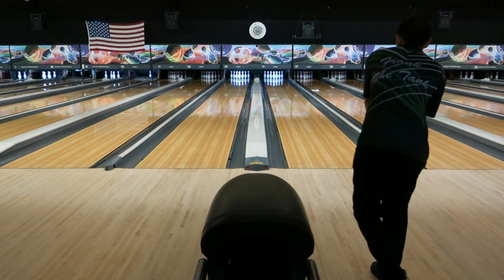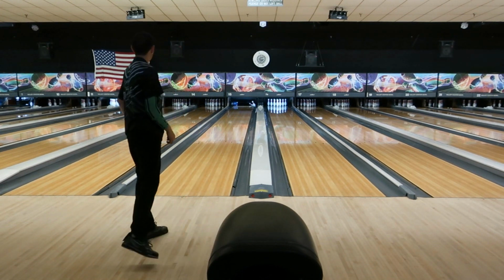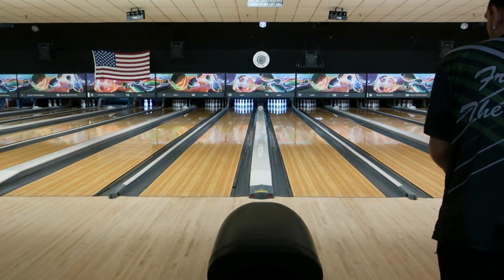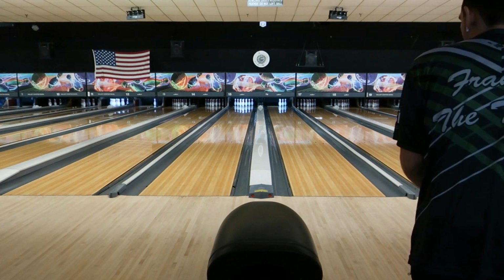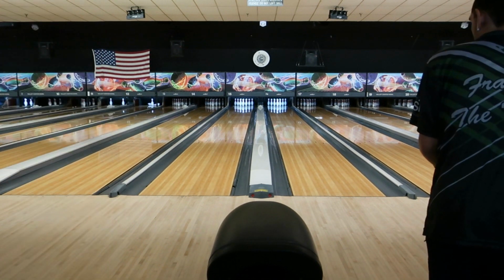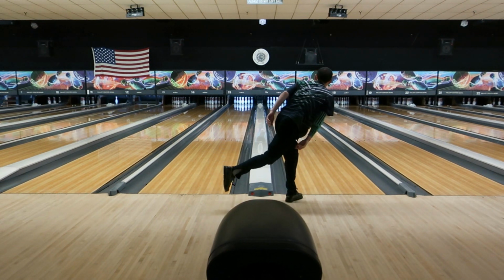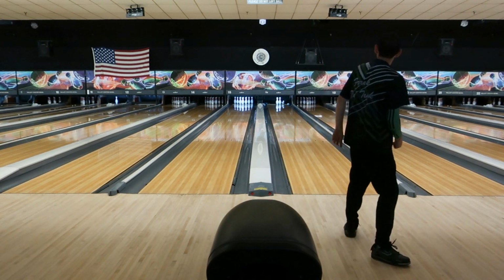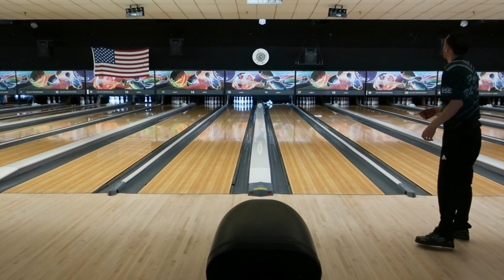All Road(Two Handed Style)